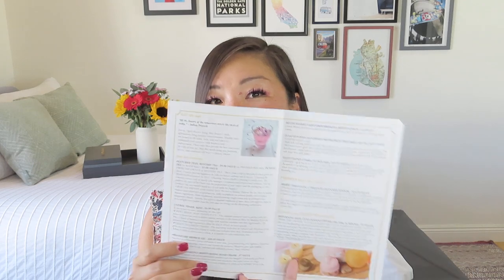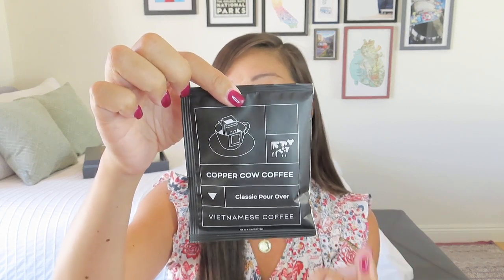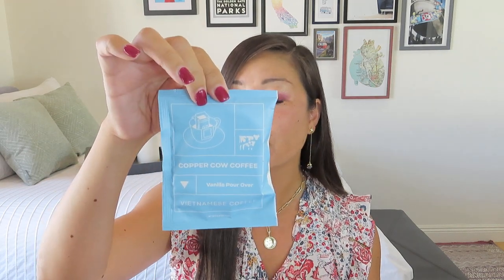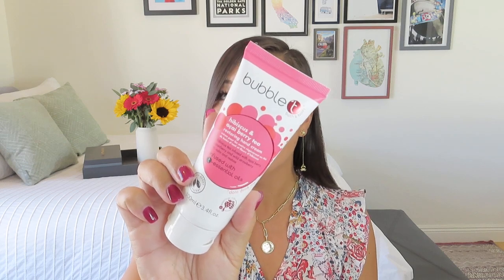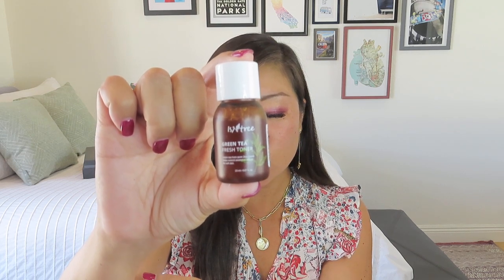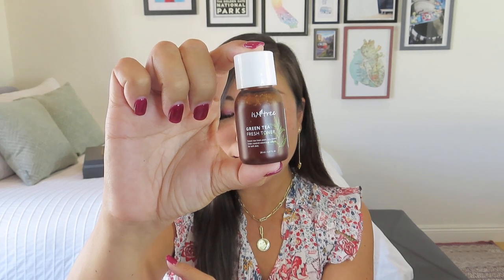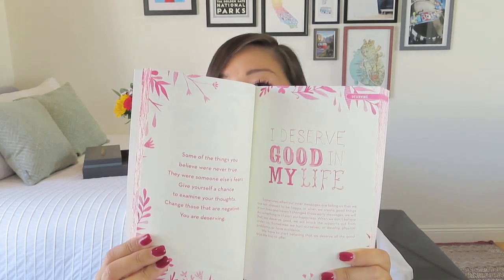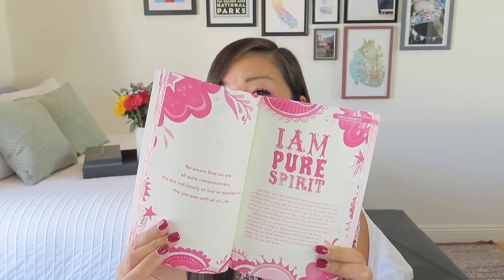Tea Pray Love | Premier | Coffee Edition | May 2022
Tea Pray Love
Premier Box $39.95 bi-monthly + $6.95 shipping
Petite Box $29.95 bi-monthly
A wellness box of artisan loose-leaf tea, self-care books and journals, luxe skincare and more.

* My Trove Box – BONUS gift using NOELNEWQ (quarterly) or NOELNEWA (annual)